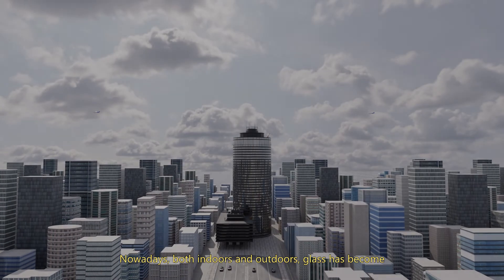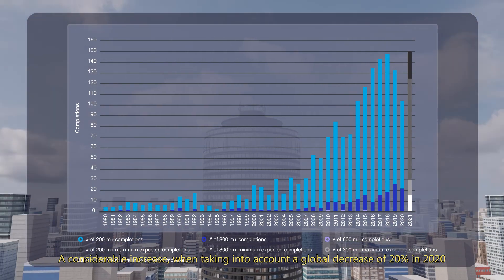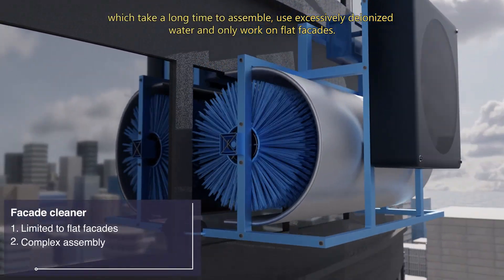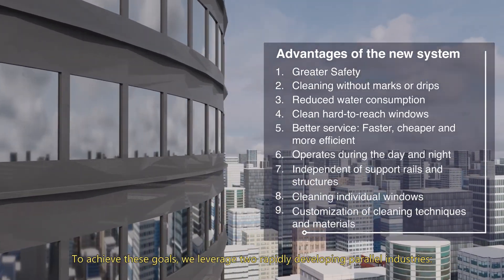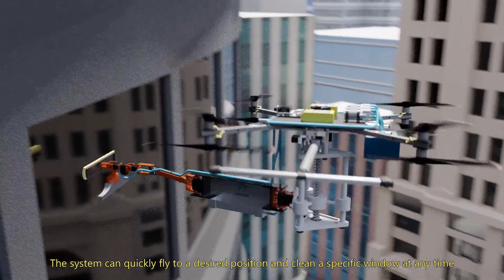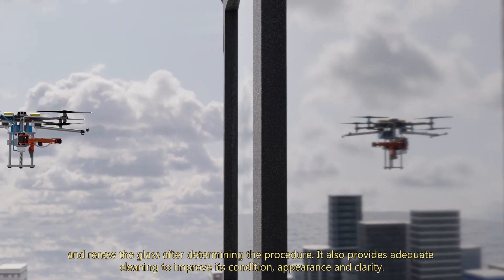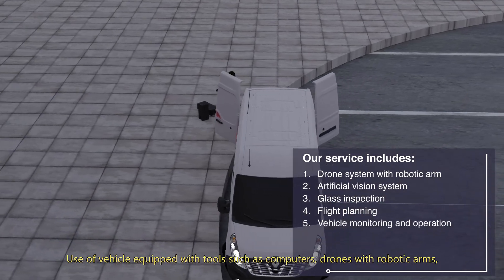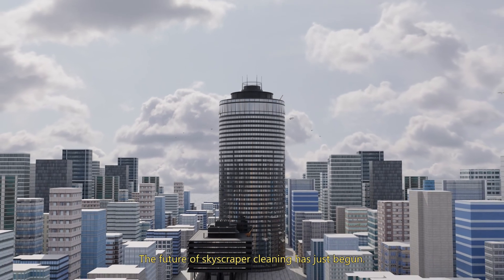WindRobo - Robotic Window Cleaning NYC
Integrate a window cleaning system into a drone for an easier, more efficient and faster way of cleaning skyscraper windows.